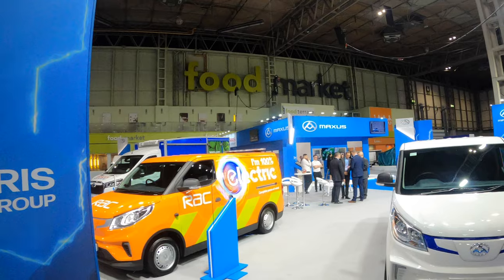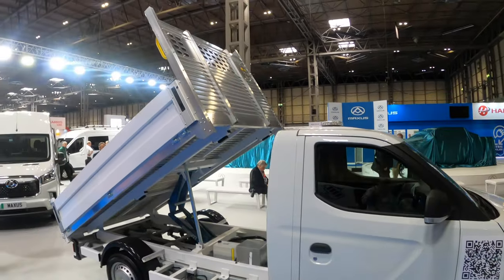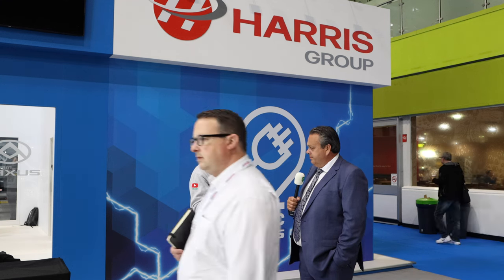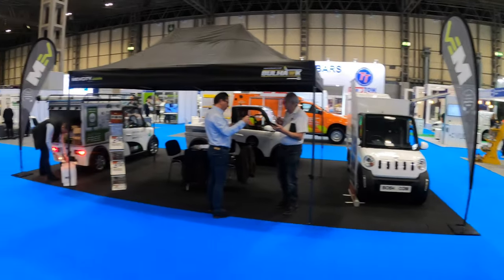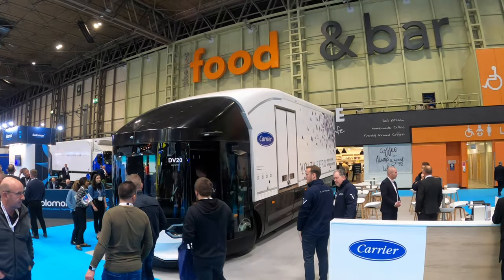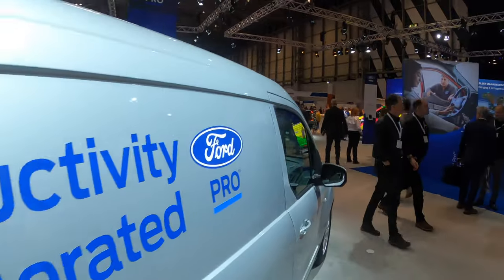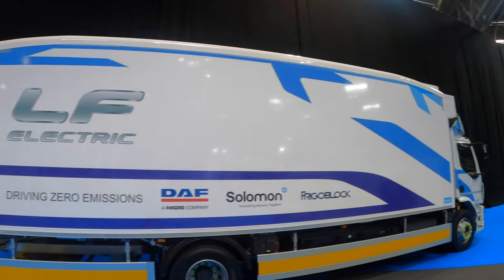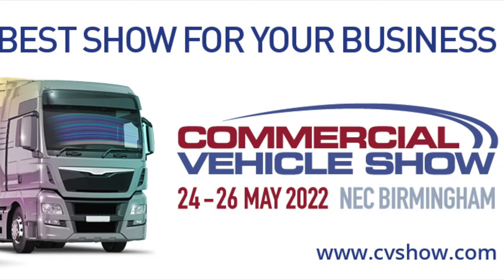Electric Vans at the Commercial Vehicle Show 2022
Derek Reilly from EV Review Ireland has a quick walk around and looks at some of the electric vans on display at the recent 2022 Commercial Vehicle Show.

Derek has a look around  some of the variants on offer from MAXUS e-Deliver 3 and e-Deliver-9 along with looking at the variants of the Ford e-Transit.

The Toyota PROACE and PROACE City are back along with a lonely DAF LF Electric stuck in a corner. Quick walk around the LeasePlan stand with the branded Arrival van and another MAXUS E-deliver 3. Lastly is a look at the MAXUS T90 electric pick-up with a full review of this coming to the channel soon.

Light on detail because the vans will be covered on the channel in greater depth. There is also a brief chat with Mark Barrett, General Manager of Harris MAXUS.

Some of the electric vans on display have had a full EV Review Ireland review and you can see all on the playlist linked below.

Chapters
0:00 Intro
0:08 Harris MAXUS All Electric Van Range (E-Deliver 3 & E-Deliver 9)
5:37 Interview with Mark Barrett, GM Harris MAXUS
12:35 MEV City Range
14:16 Volta Refrigerated Trcuk Prototype
15:56 Ford E-Transit Van Range
18:04 Toyota PROACE Electric and PROACE CITY Electric
20:11 DAF LF Electric
20:54 LeasePlan Stand (Arrival Van & MAXUS e-Deliver 3)
21:35 MAXUS T90 EV
23:39 Out and Subscribe!